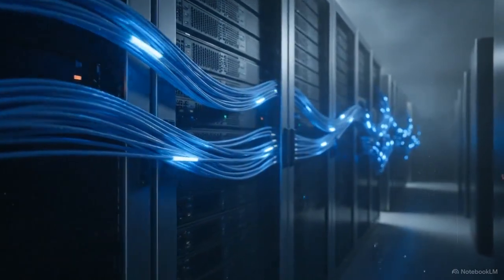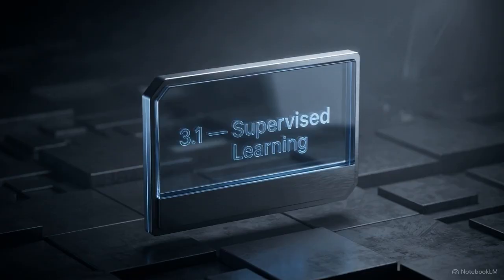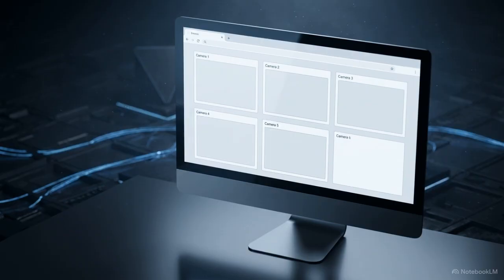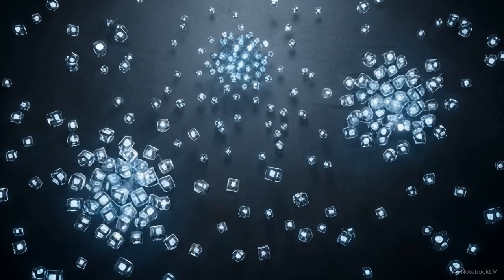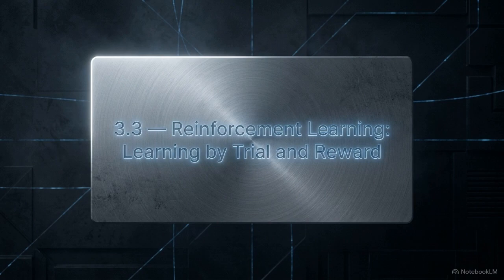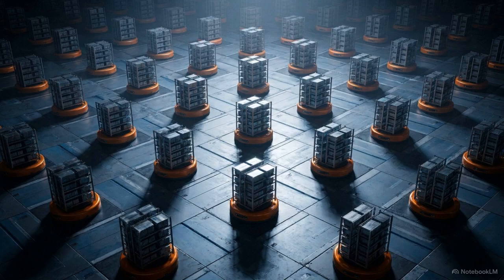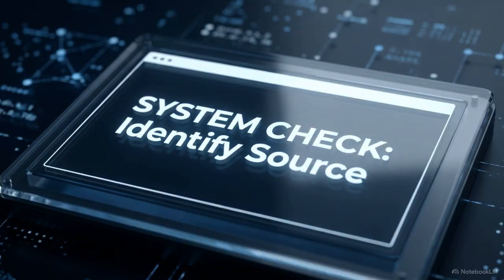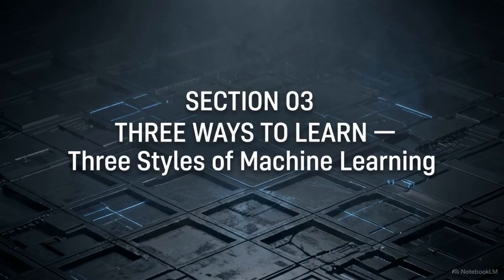Ch. 5.3 — The Three Styles of Machine Learning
"Not all machine learning learns the same way. The difference comes down to one question: what kind of feedback does the learner get? Meet the three families. No math, no code.

In this short overview, you'll learn:
• Supervised learning — learning from labeled answers, like a spam filter with an answer key
• Unsupervised learning — finding hidden structure when no answers are given
• Reinforcement learning — learning by trial, reward, and penalty
• The two everyday supervised jobs: classification and prediction
• How the chatbots you use blend more than one of these styles

This video is part of Grossmont College CSIS 090: Artificial Intelligence Jumpstart — a beginner-friendly, no-code introduction to AI. It supports Chapter 5: Machine Learning in Action, Section 3: Three Styles of Machine Learning.

🔎 Key idea: The three families differ by one thing — what kind of feedback the learner receives while it learns.